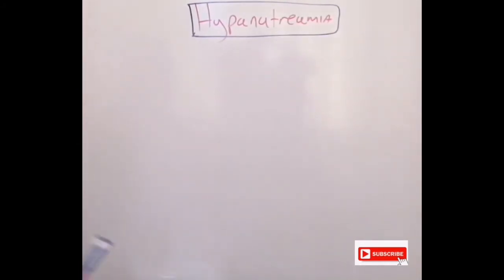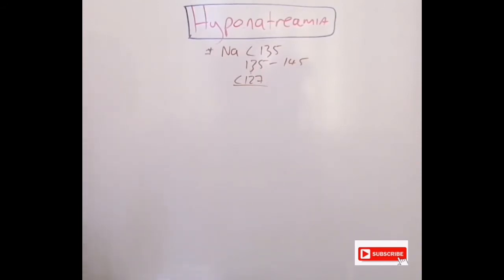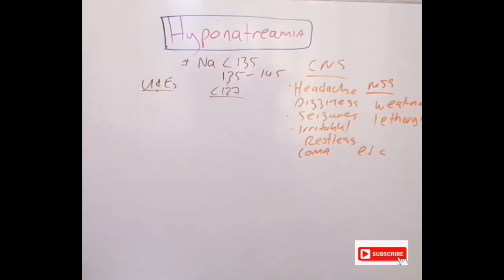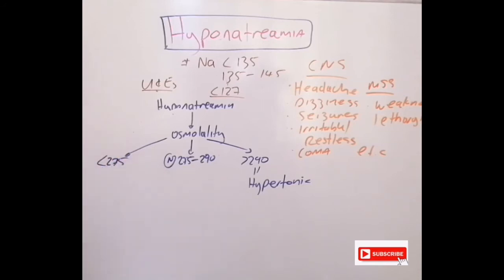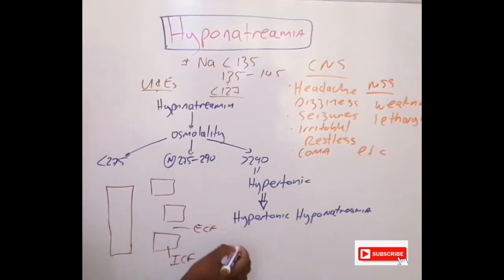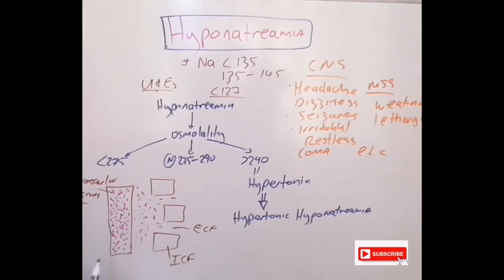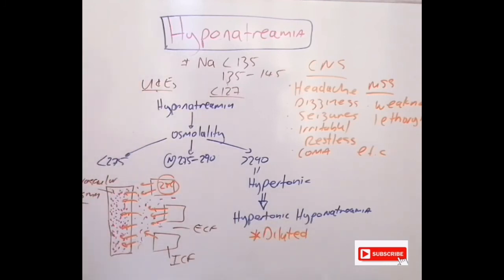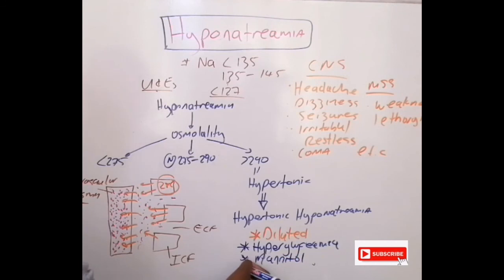Clinical Approach to a patient w/ Hyponatreamia //Part I